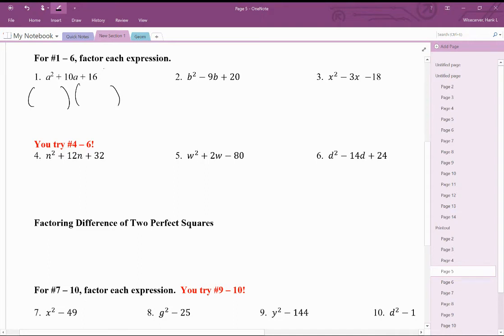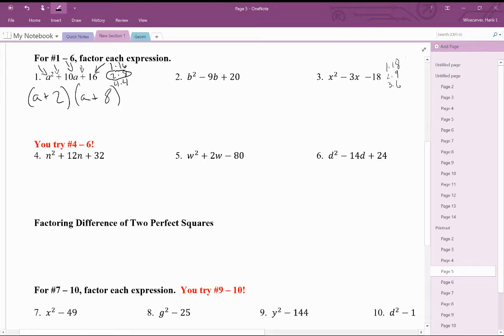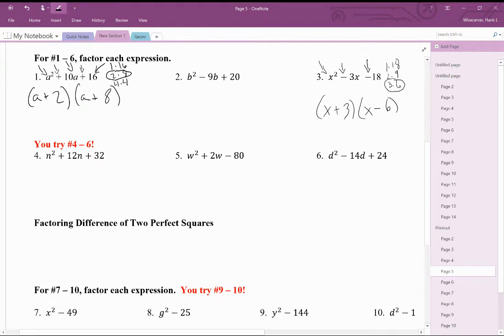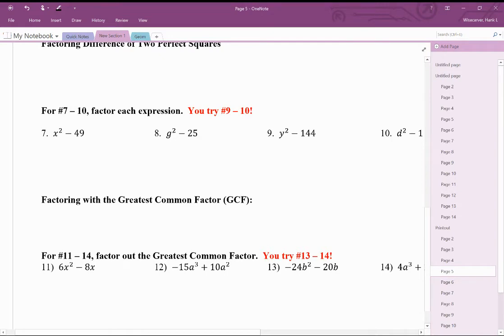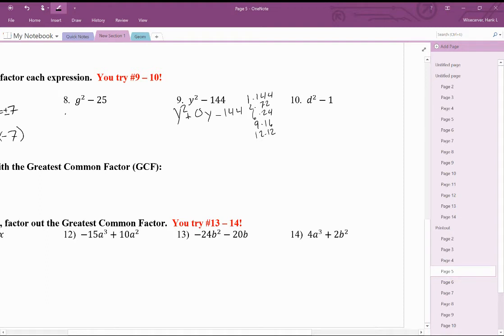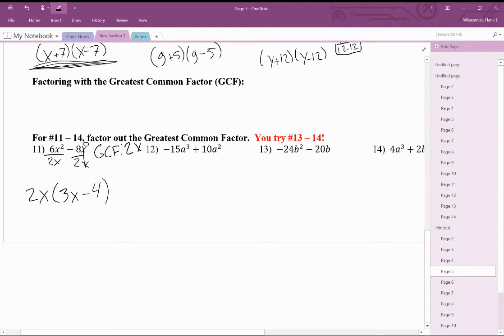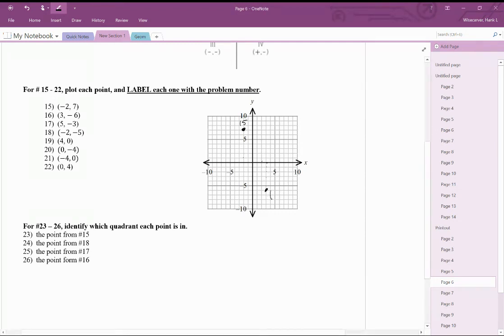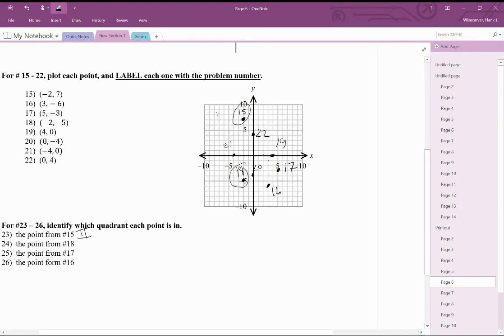Geometry Topic 3 Notes